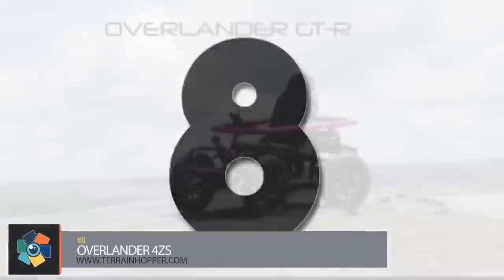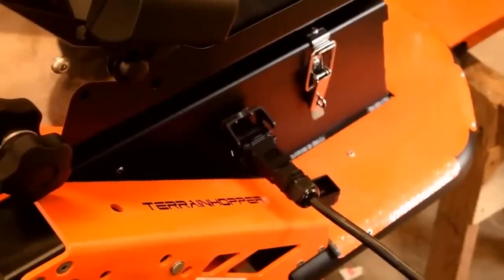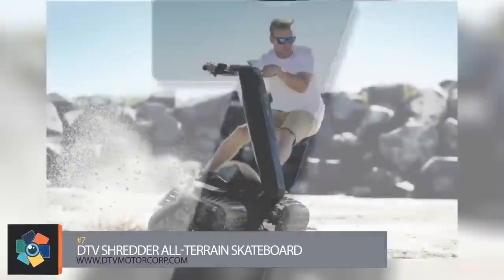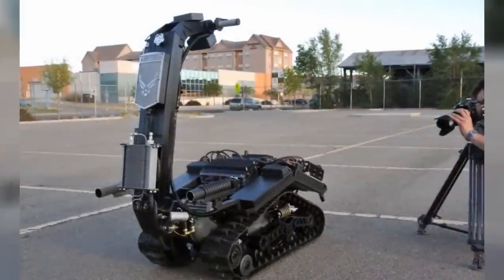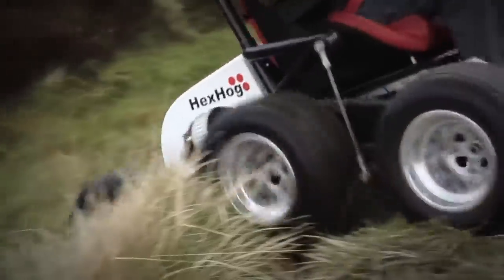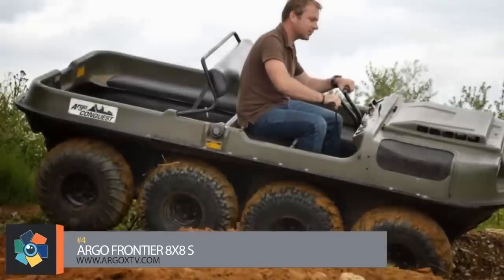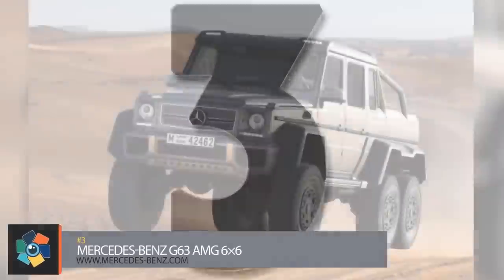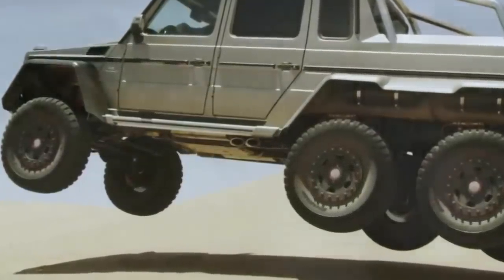10 Most Unusual Vehicles | Crazy Off-Road Personal Transports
These unusual vehicles come in all shapes and sizes.
Here is our list of 10 most unusual vehicles and crazy off-road personal transports.

Featured Unusual Vehicles ⭐
10. Catrike Fat Cat-4 Quad
9. Polaris Sportsman WV850 H.O
8. Overlander 4ZS
7. DTV Shredder All-Terrain Segway/Skateboard
6. Hexhog All-Terrain Off-Road Wheelchair
5. Jet Blade
4. Argo Frontier 8x8 S
3. Mercedes-Benz G63 AMG 6×6
2. Ehang 184 Autonomous Aerial Vehicle
1. SkyRunner MK 3.2

10 Most Unusual Vehicles and Crazy Off-Road Personal Transports